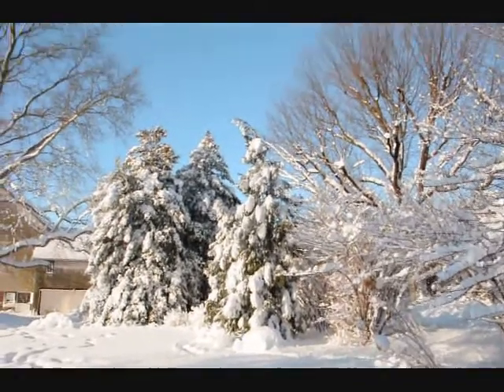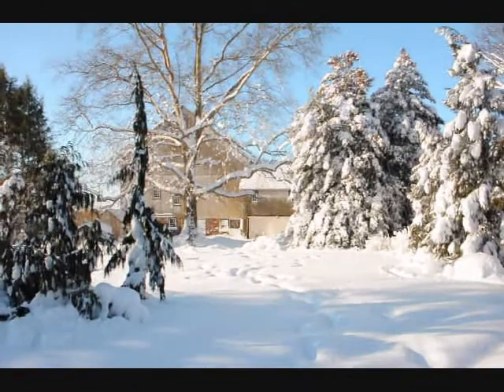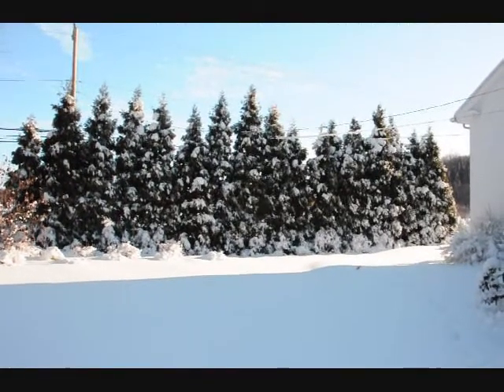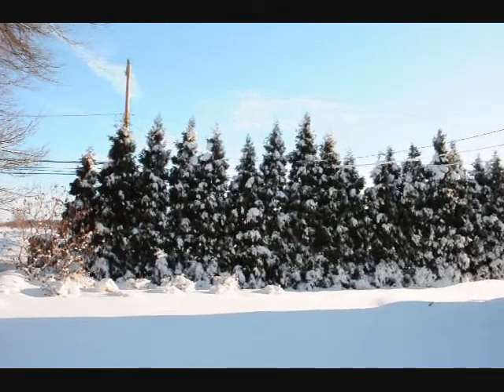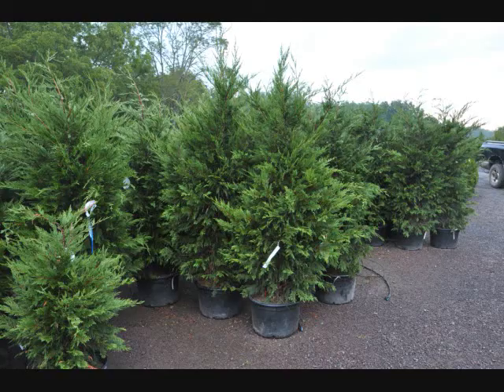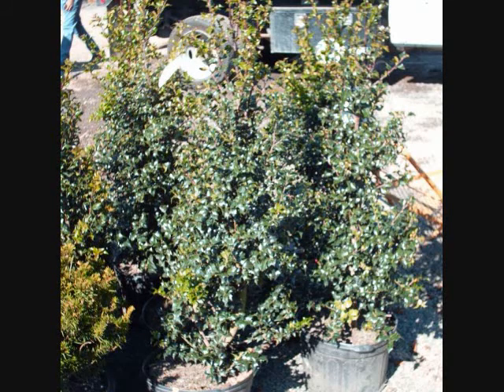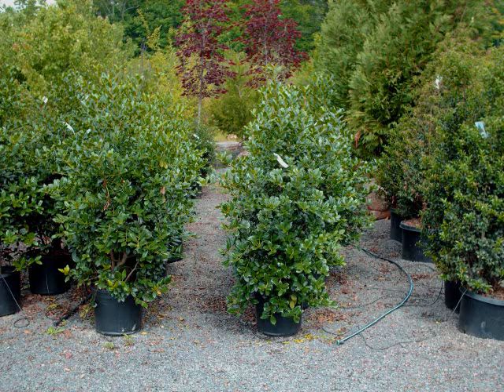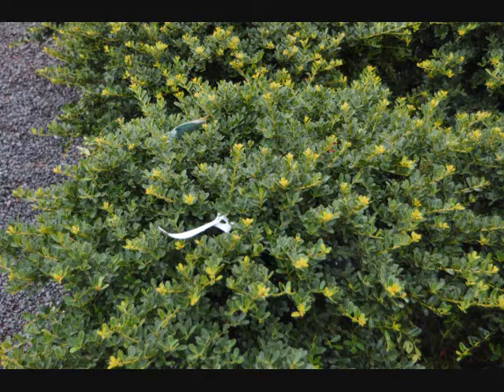Video XXX Cryptomeria and Arborvitae in Heavy Snow